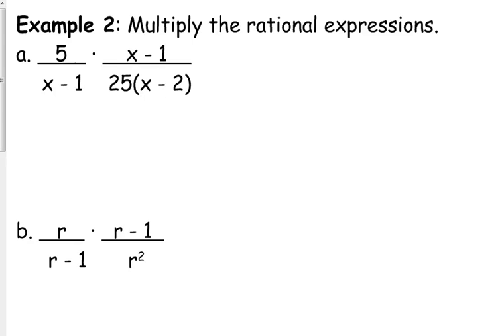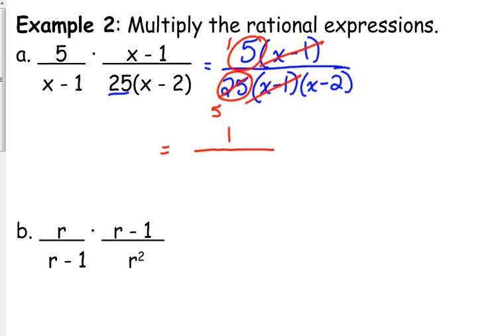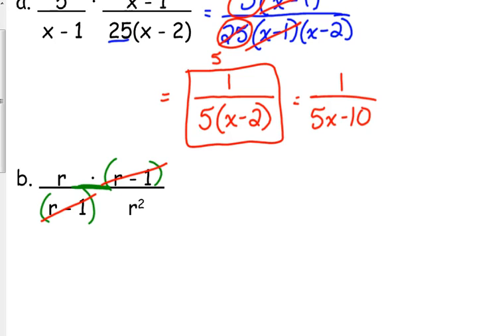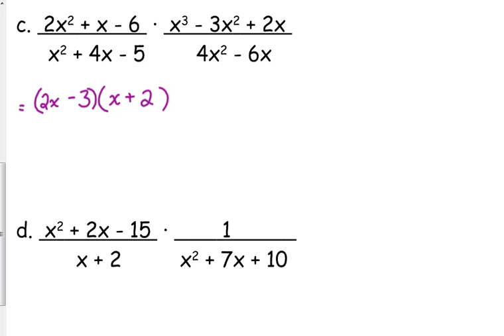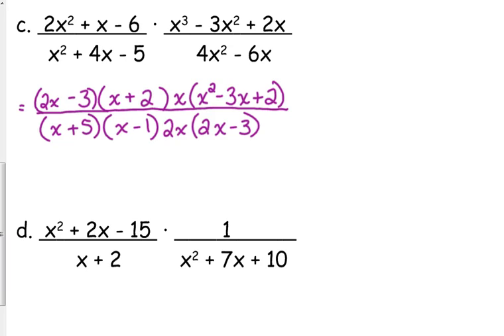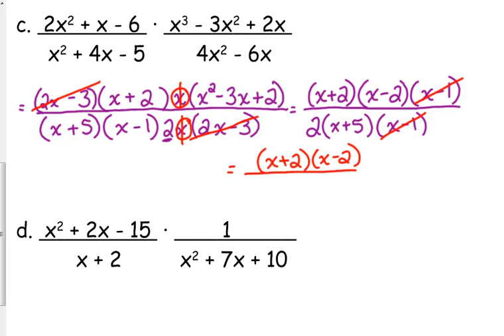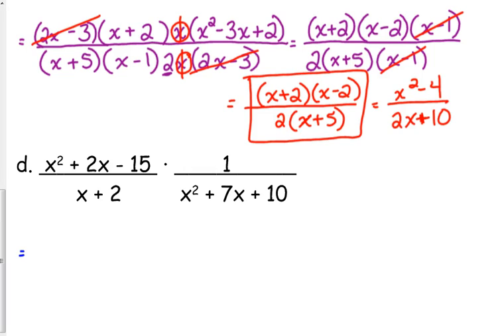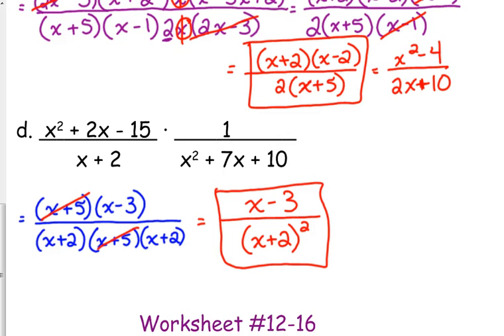Day 8 Lesson~Multiplying Rational Expressions